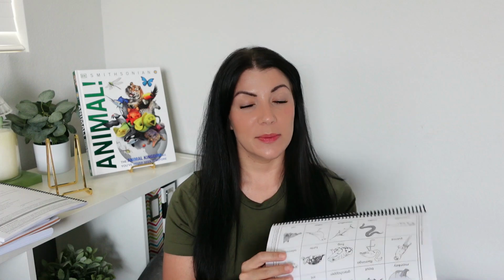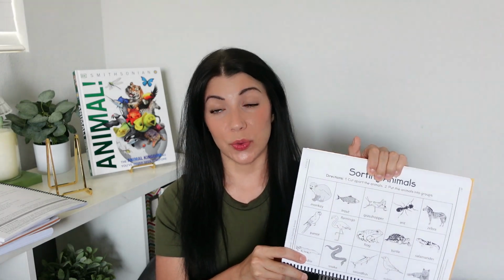Age 6-8 Level Day in the Life of using Beyond the Page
What does a day in the life of a student and parent using the Beyond the Page curriculum look like? This video will give you a better understanding of what to expect daily and help answer any questions you may have.

Shop Age 6-8 Level Full-Year Language Arts, Social Studies, and Science